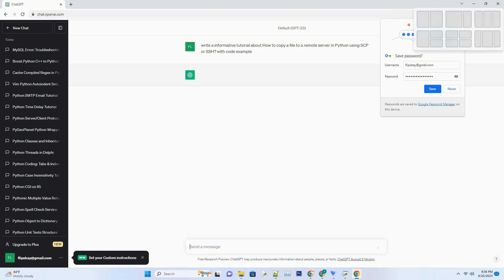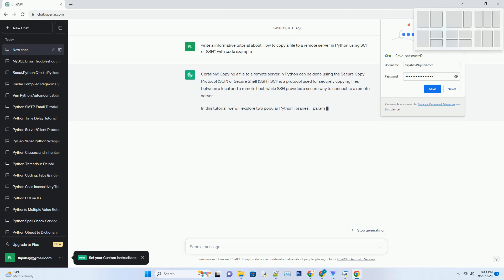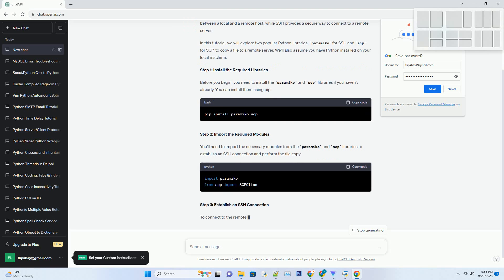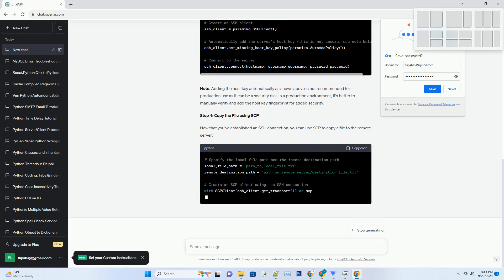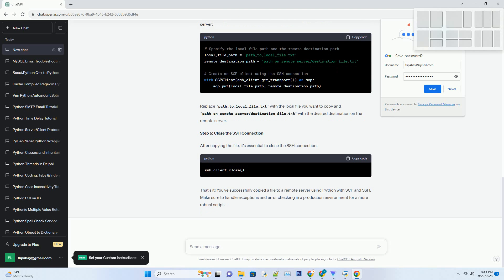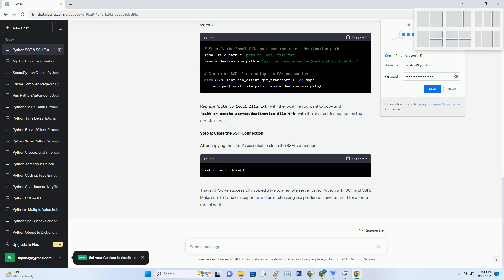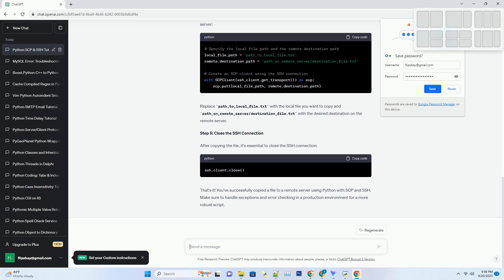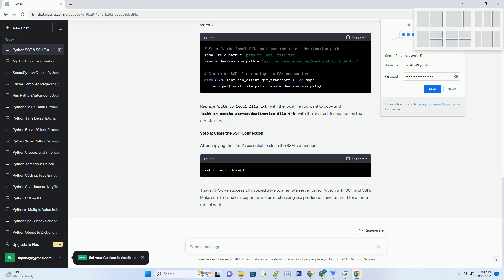How to copy a file to a remote server in Python using SCP or SSH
certainly! copying a file to a remote server in python can be done using the secure copy protocol (scp) or secure shell (ssh). scp is a protocol used for securely copying files between a local and a remote host, while ssh provides a secure way to connect to a remote server.
in this tutorial, we will explore two popular python libraries, paramiko for ssh and scp for scp, to copy a file to a remote server. we'll also assume you have python installed on your local machine.
step 1: install the required libraries
before you begin, you need to install the paramiko and scp libraries if you haven't already. you can install them using pip:
step 2: import the required modules
you'll need to import the necessary modules from the paramiko and scp libraries to establish an ssh connection and perform the file copy:
step 3: establish an ssh connection
to connect to the remote server using ssh, you'll need to provide the server's hostname or ip address, your username, and password (or private key if you have one).
note: adding the host key automatically as shown above is not recommended for production use as it can be a security risk. in a production environment, it's better to manually verify and add the host key fingerprint for added security.
step 4: copy the file using scp
now that you've established an ssh connection, you can use scp to copy a file to the remote server:
replace path_to_local_file.txt with the local file you want to copy and path_on_remote_server/destination_file.txt with the desired destination on the remote server.
step 5: close the ssh connection
after copying the file, it's essential to close the ssh connection:
that's it! you've successfully copied a file to a remote server using python with scp and ssh. make sure to handle exceptions and error checking in a production environment for a more robust script.